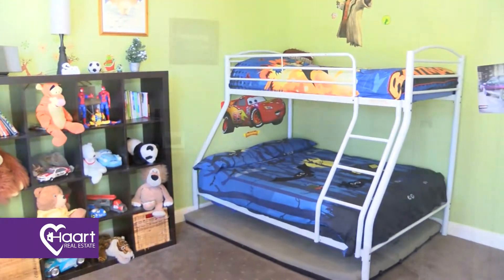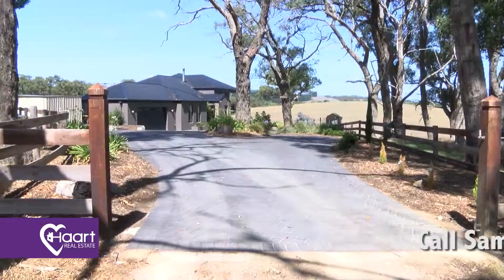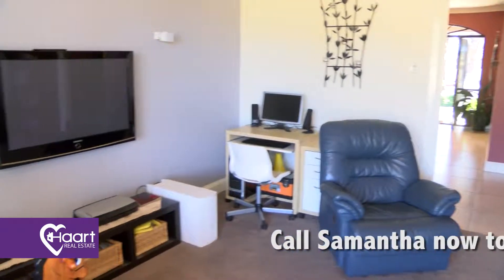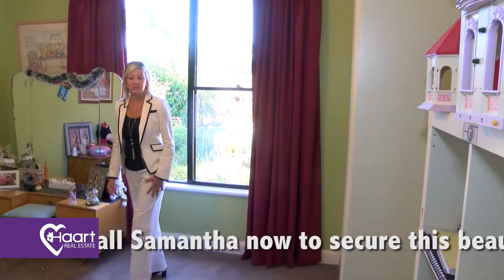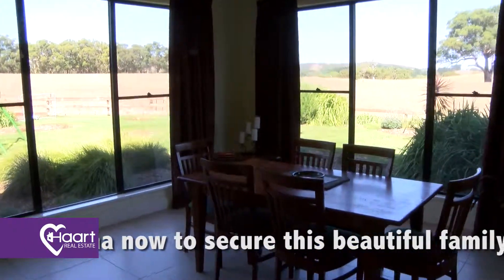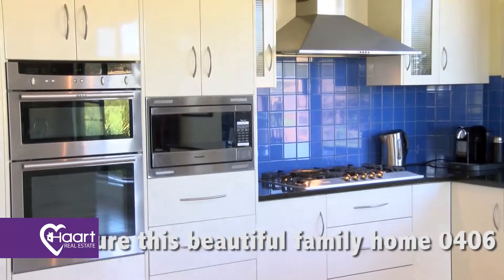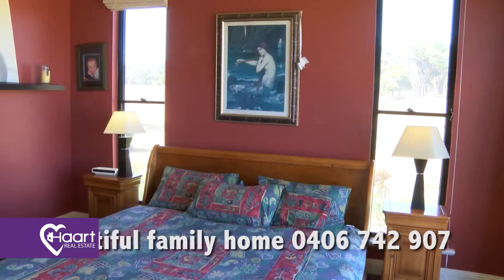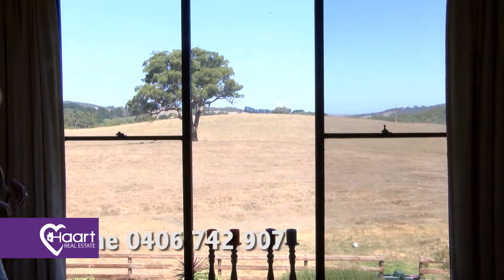House for Sale - 1297 Brookman Road Willunga - with Samantha Murray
This house is for sale with Haart Real Estate. For more info please contact Samantha Murray on 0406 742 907